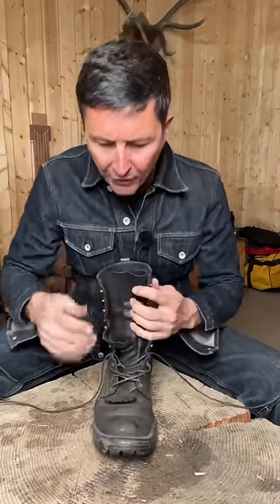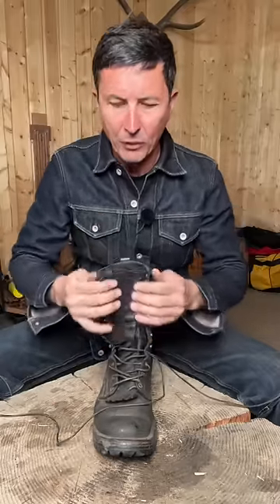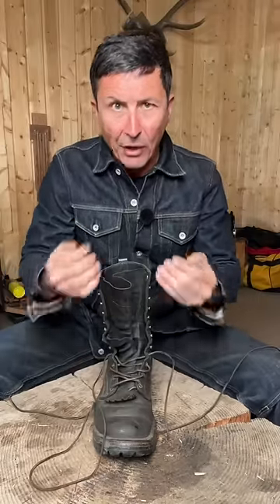Secrets of the US forest service, Wranglerstar, professional homeowner